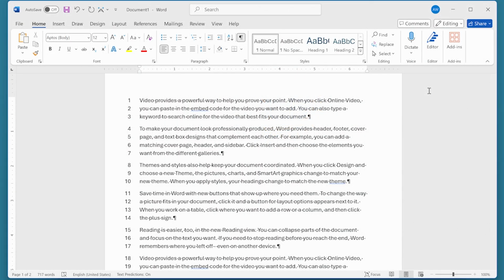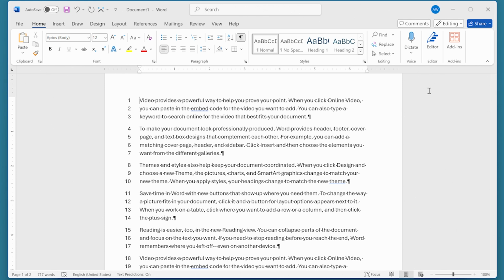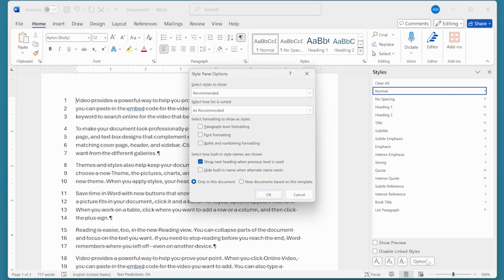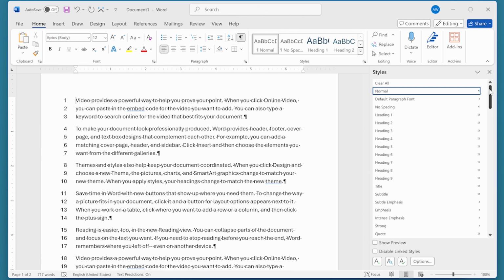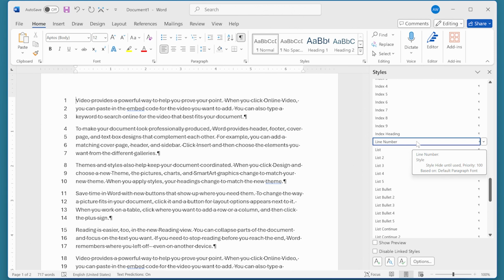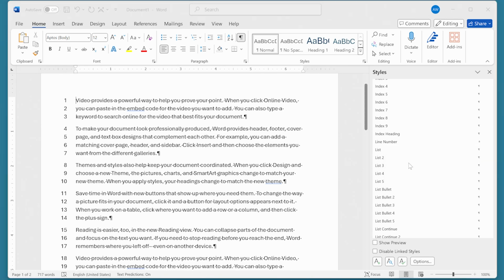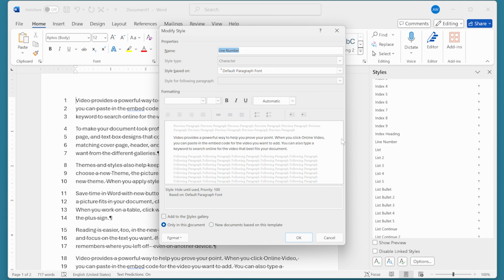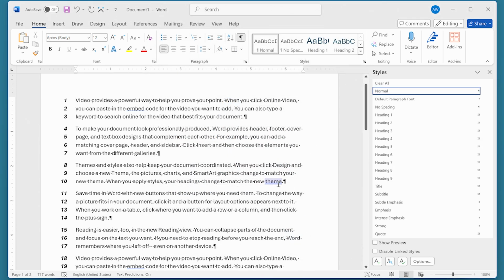Formatting Line Numbers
For some types of documents you may need to add line numbers. If you want to format those line numbers, you can do so by simply changing the style used to display them.

In this Quick Tip, I mentioned another video in which I described how to turn on line numbers. If you want to know how to do that, visit this video: